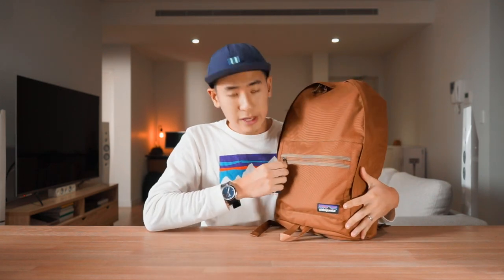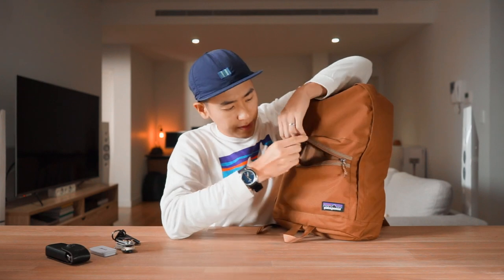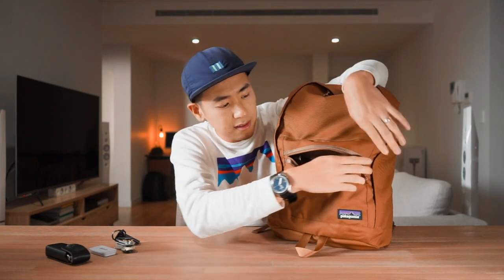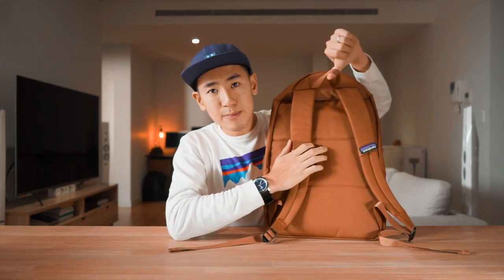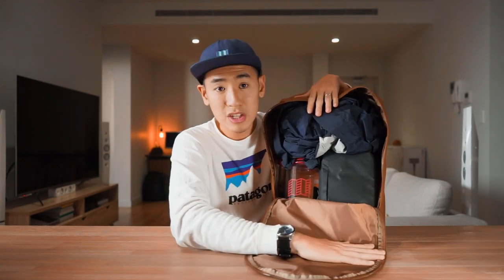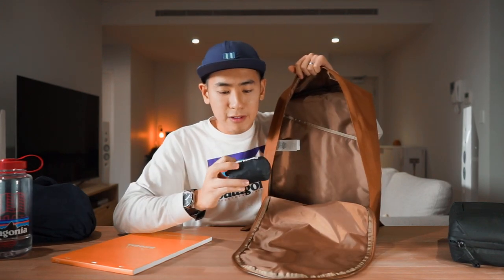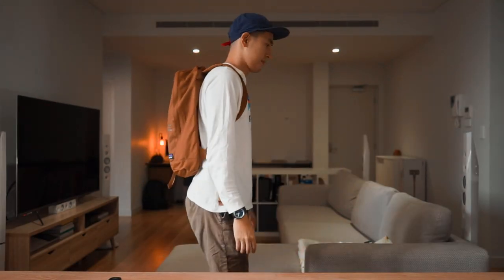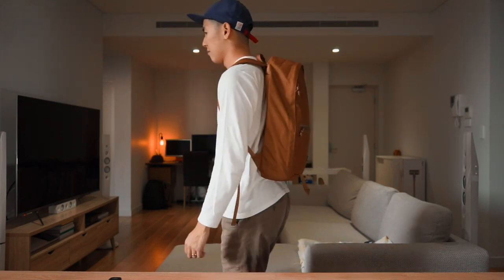Easy, Simple, Stash & Grab - The Patagonia Arbor Day Pack 20L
A cult classic sling bag, the Atom Sling provides close-fitting comfort and organisation for the essentials.

Poler X Nixon Ranger Watch: No longer available
Leatherman Rebar Multitool
Nomad Carabiner Charging Clip
Orbitkey Key Organiser
Rhodia A4 Notepad Lined
Patagonia Torrentshell Jacket (AU) / (WW)
Beoplay E8 Wireless Earphones